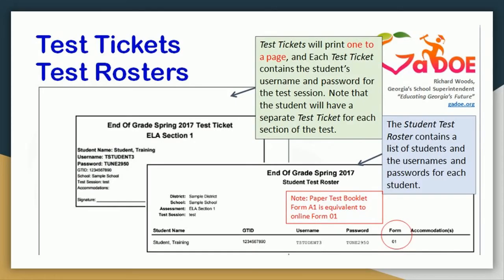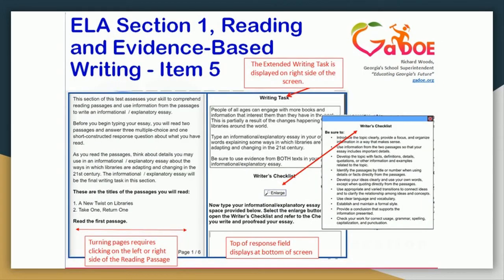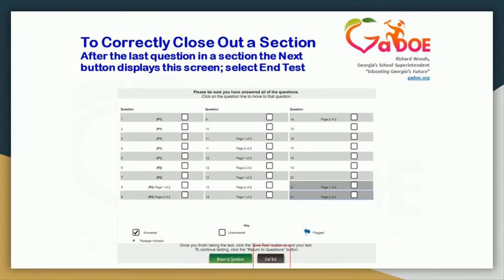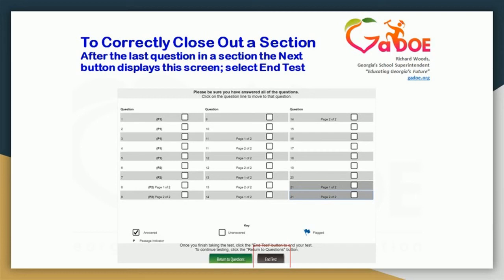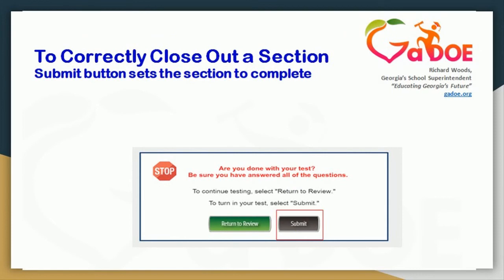Georgia Milestones Proctor Training 2018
Slideshow for Proctors who will be helping with Georgia Milestones at GHES